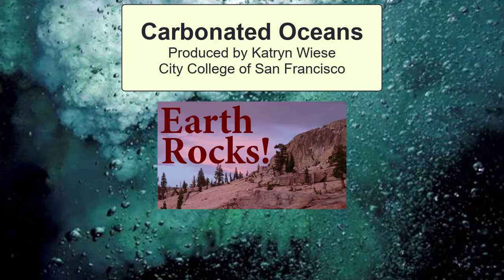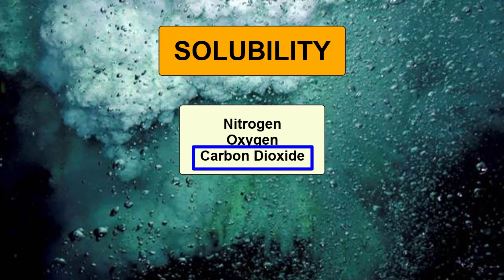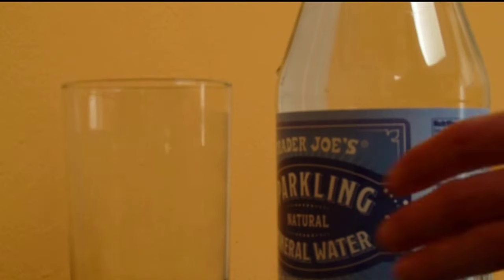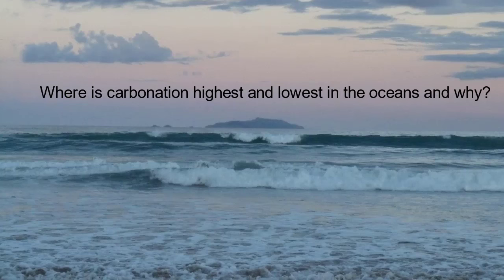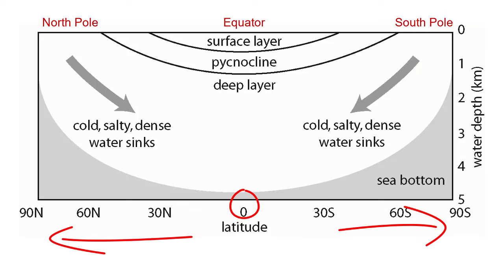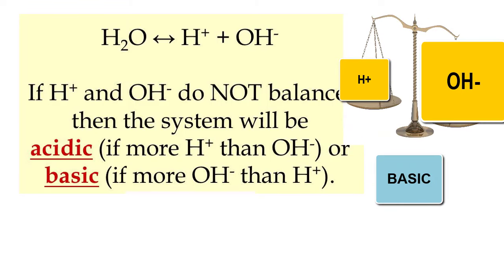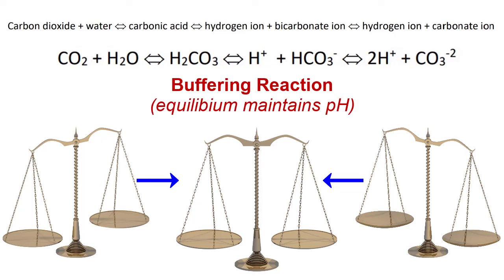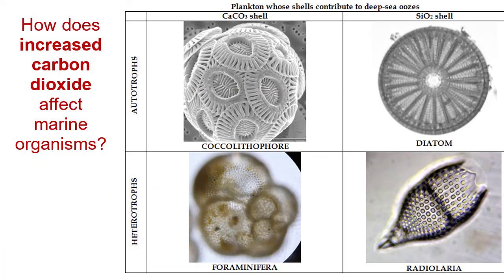Carbonated Oceans (2021 Version)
For an introductory college-level oceanography class. Review of the sources, sinks, and impacts of carbon dioxide dissolved in the oceans.

2021 Version. Revisions were necessary because the data on carbon dioxide levels in the oceans has improved -- we have a better idea now of how carbon dioxide varies with depth worldwide. Also, the amount of carbon dioxide in our atmosphere went from 350 ppm when video was first published in February 2015 to over 400 ppm in 2021.